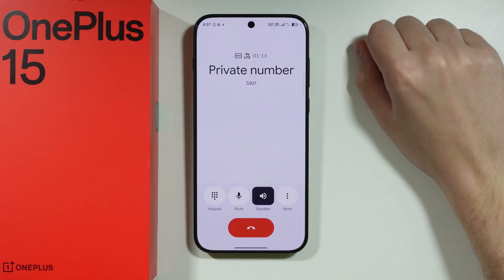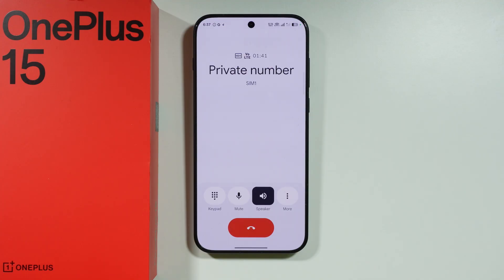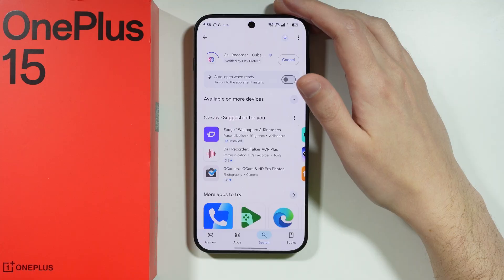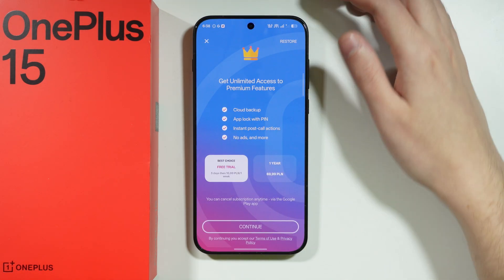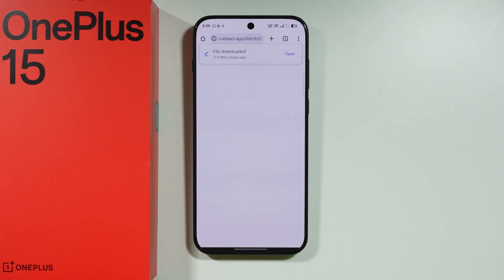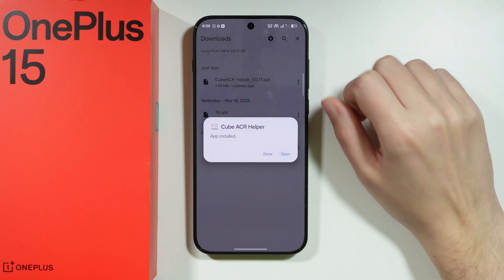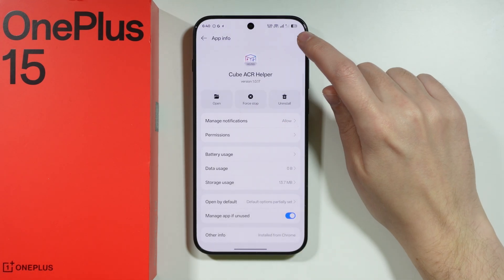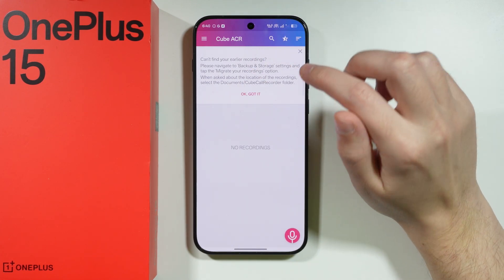OnePlus 15: How to Record Phone Calls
In this video, I'll show you how to record phone calls on the new OnePlus 15 easily. This crucial built-in feature allows you to save important conversations directly on your device, though the steps are slightly different based on your region's regulations. Follow this quick tutorial to find the correct settings and learn the one-tap activation process for secure call recording on the OnePlus 15.